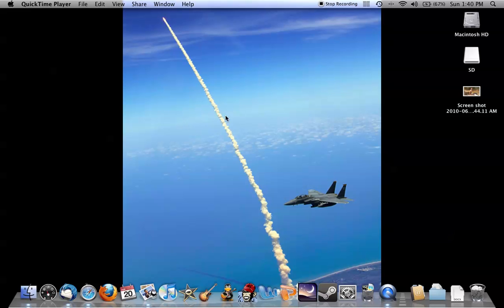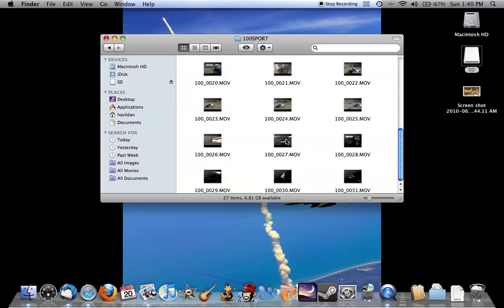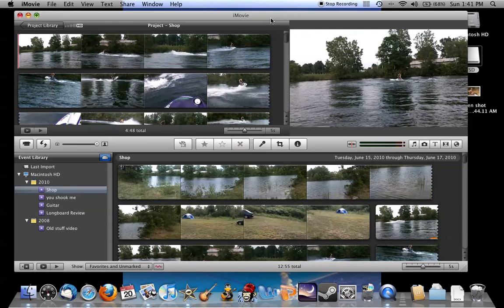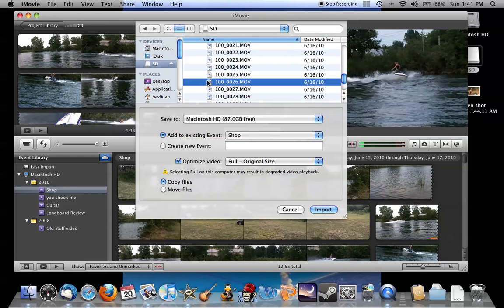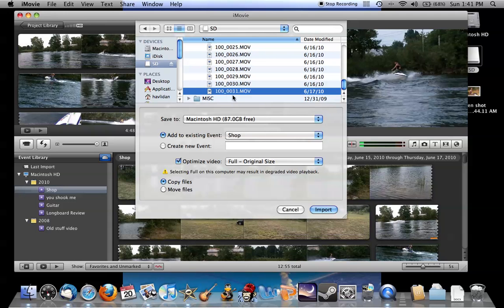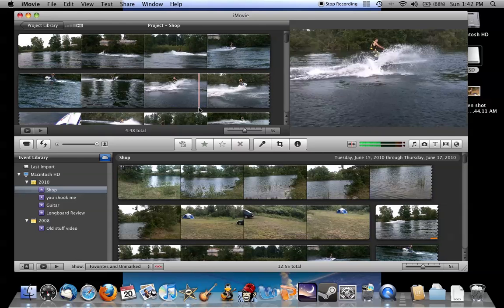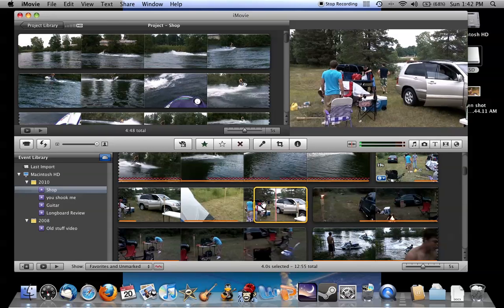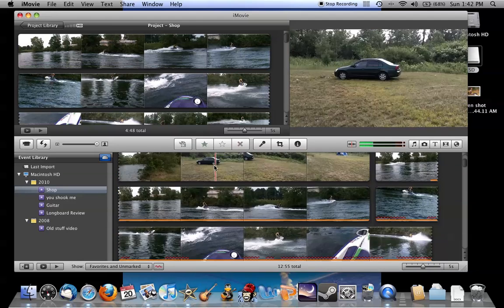How to import Kodak Playsport videos in imovie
Quick video on how to edit movies shot with Kodak pocket camcorders in imovie.